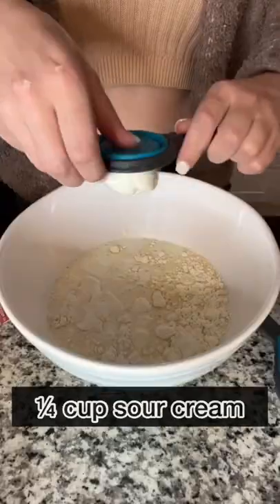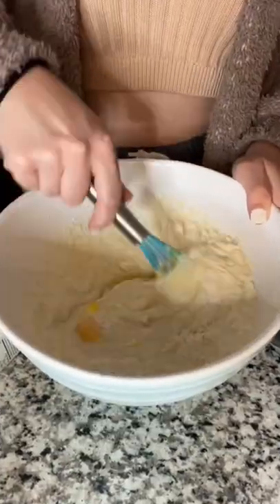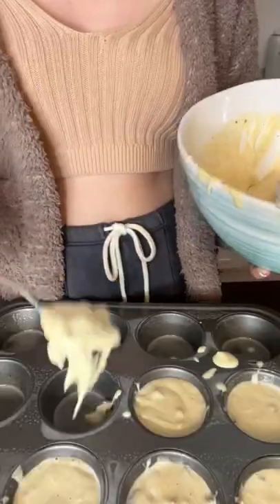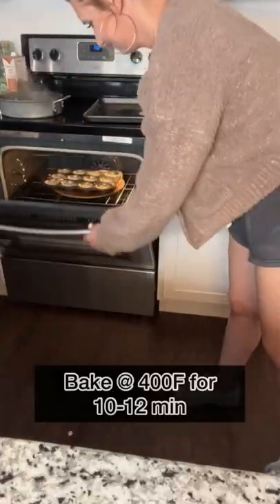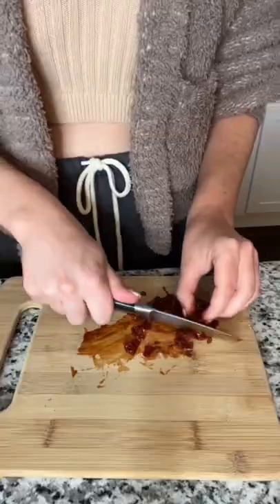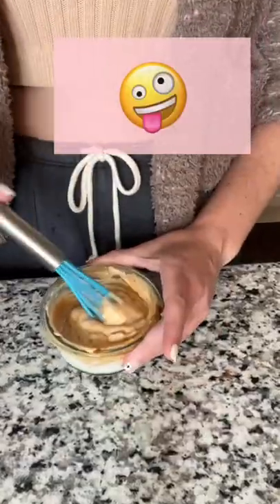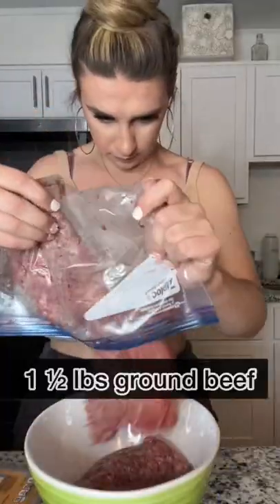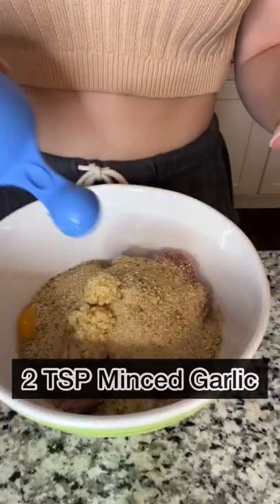PUT THIS IN YOUR BURGERS!